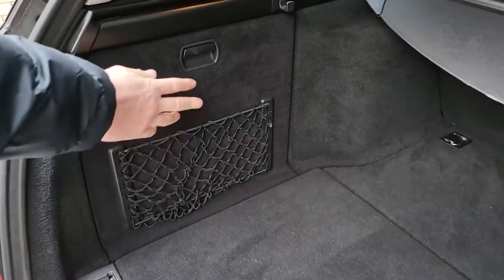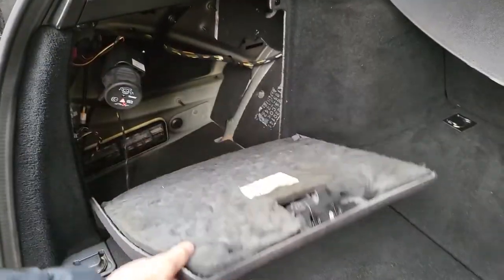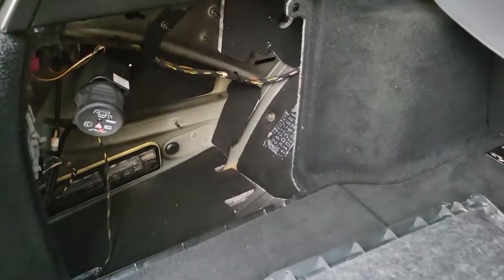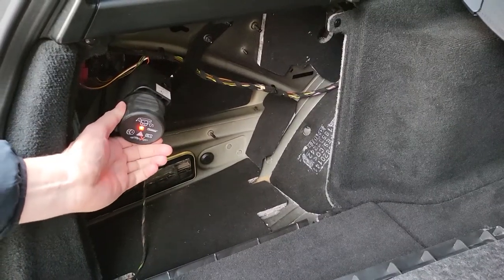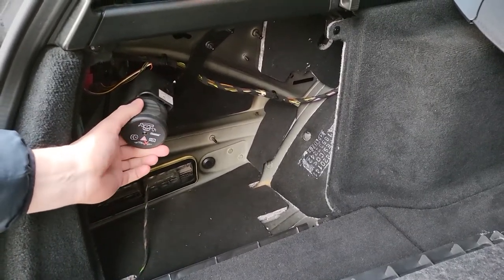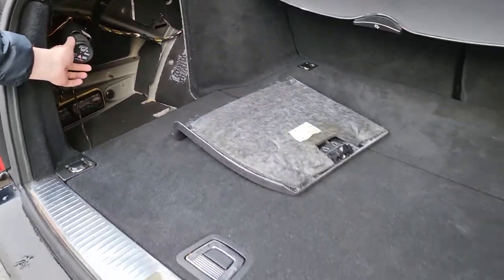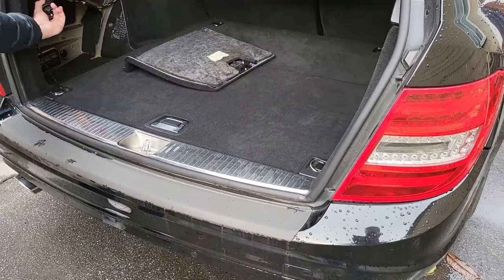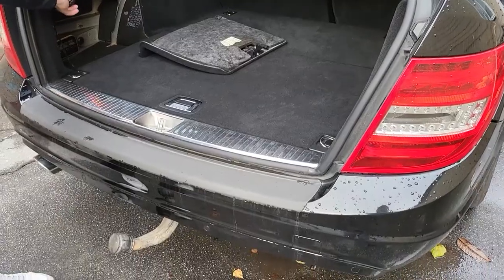FACTORY TOWBAR - Mercedes-Benz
In this video I will show you how to put the towbar in working position.        Mercedes C220, W204.